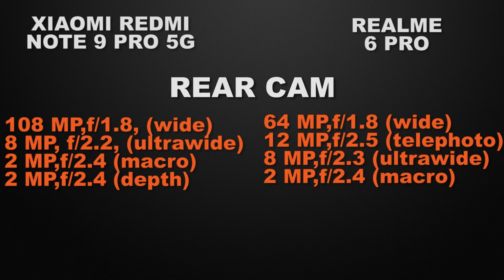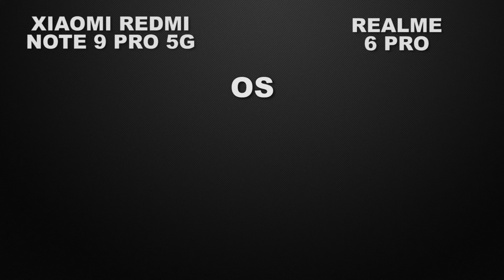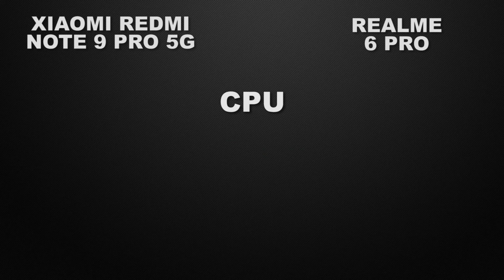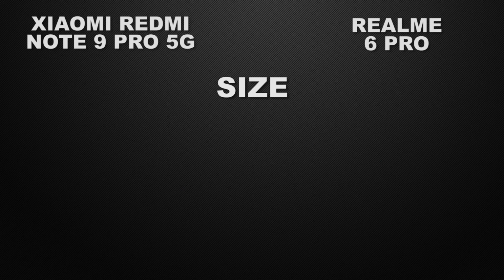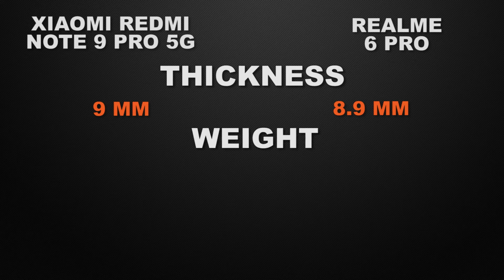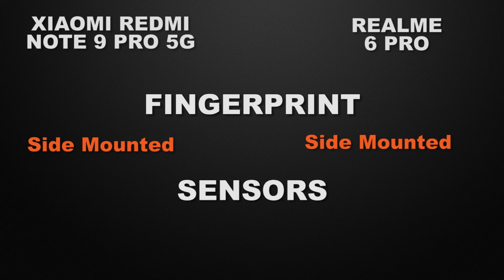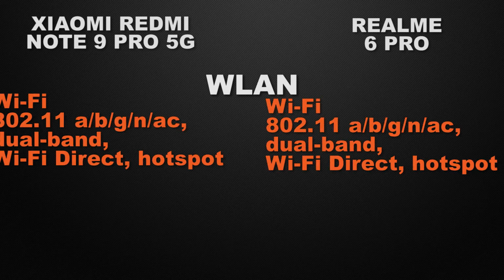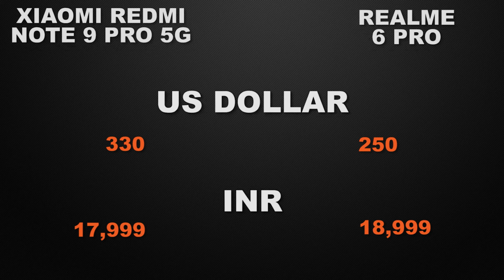Xiaomi Redmi Note 9 Pro 5G vs Realme 6 Pro | Which one is Better? | Full Comparison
In this video, we compare Xiaomi Redmi Note 9 Pro 5G and Realme 6 Pro phones. both the Smartphones come with Good specs lets see which one is the best.